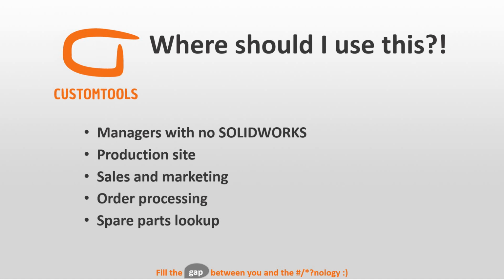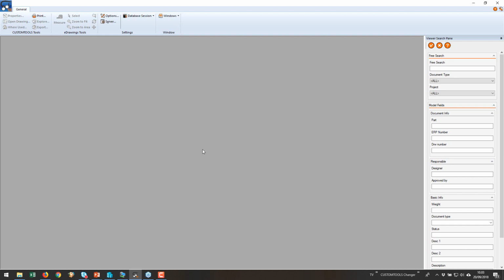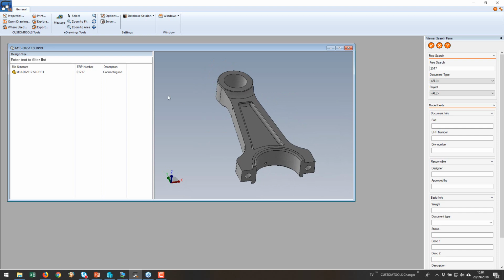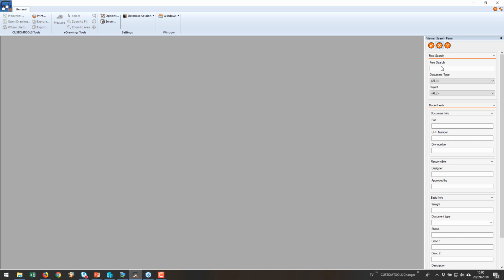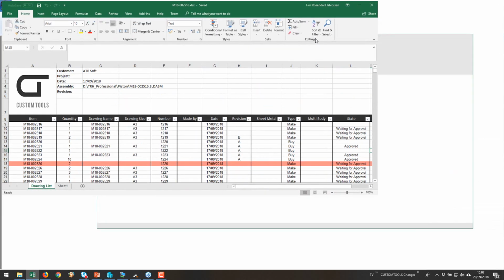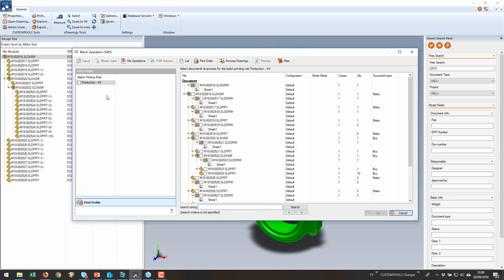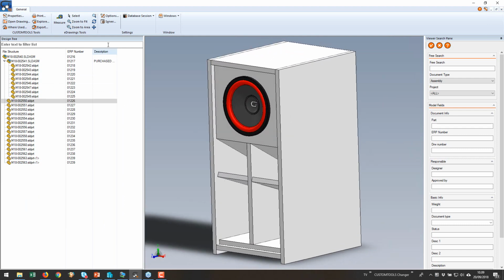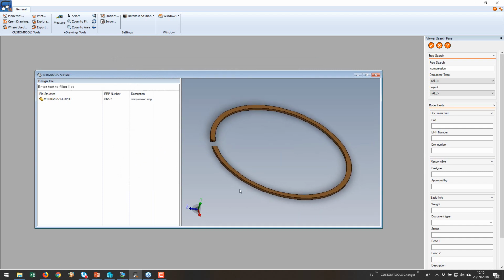CUSTOMTOOLS Viewer webinar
Learn how to leverage your CAD data outside the design team: Search, view, print, view properties, report,...